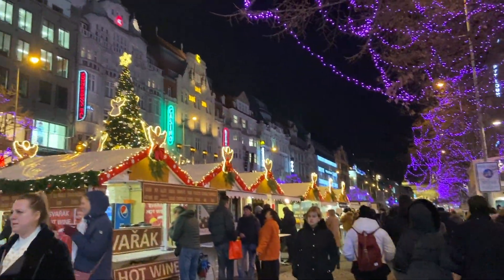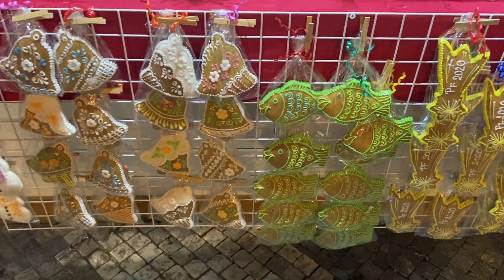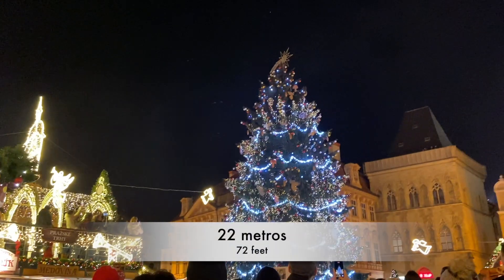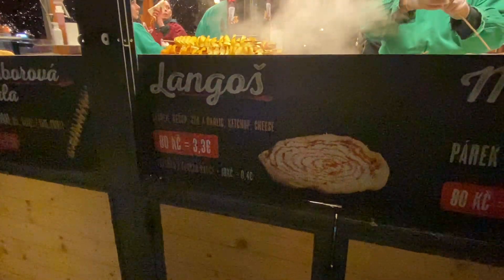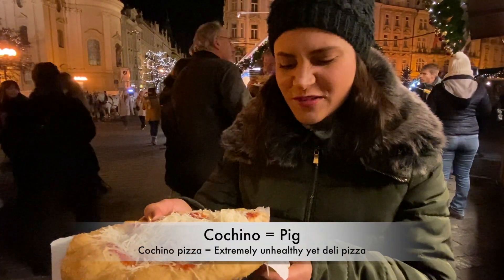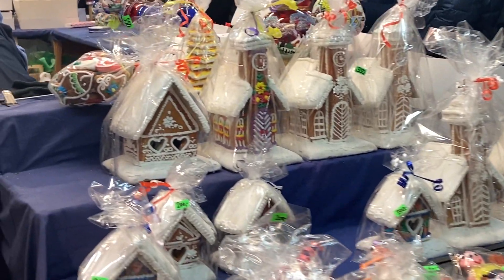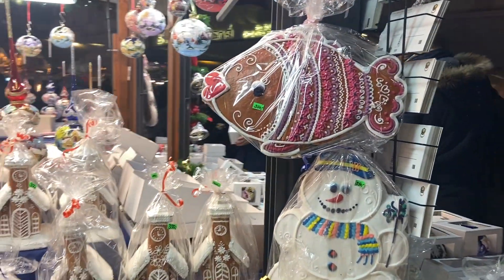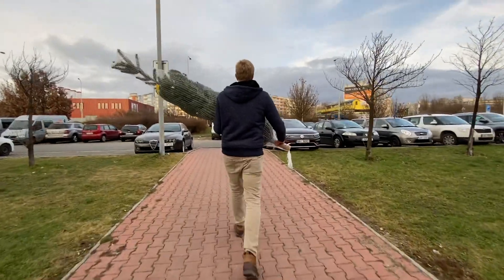PRAGUE'S OLD TOWN CHRISTMAS MARKET || Buying the cheapest christmas tree EVER!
Hello people from youtube!! Today I bring you with me to the Old Town Christmas Market here in Prague! I also bring you with me to buy the cheapest Christmas tree ever and show you our christmas home decor!!